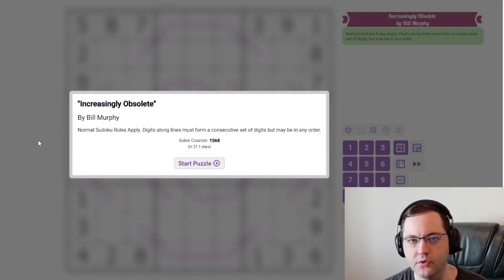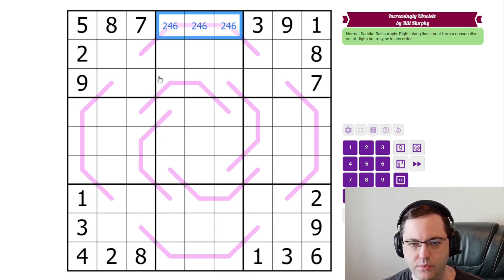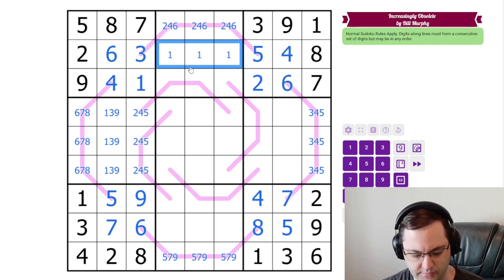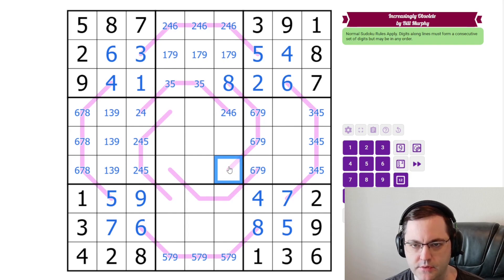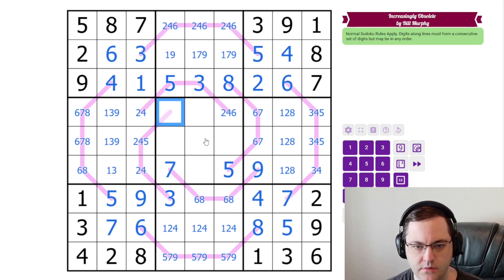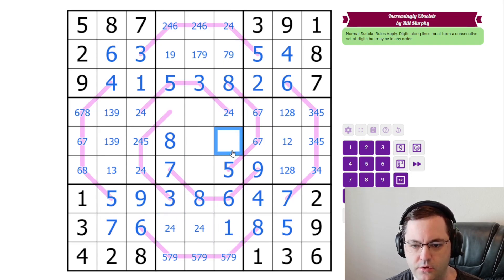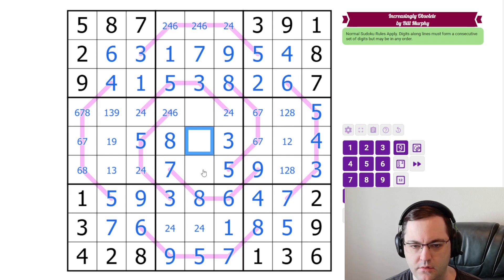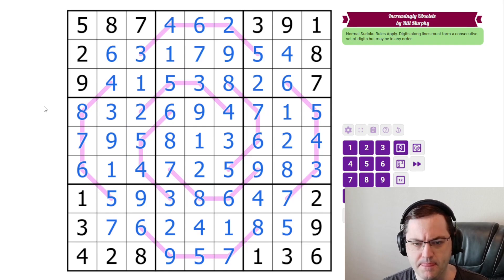GAS Sudoku Walkthrough - "Increasingly Obsolete" by Bill Murphy (2025-10-27)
Philip solves Bill's "Increasingly Obsolete", originally posted on October 27, 2025.

"HAPPY 4TH BIRTHDAY TO THE GAPP TEAM, THEY'RE LEGENDS GO SHOW THEM SOME LOVE!
I'm gonna do the full run tomorrow while I'm definitely working very hard ⁠daily-pencil-puzzles⁠

I've been playing Ghost of Yotei. It's fine. I'm gonna platinum trophy it because I platinum trophied the first one. (They put so much work into the combat system and I finished it with 90% odachi 10% smoke bombs, because there's a giant pause between npcs attacking, you can do the wind-up for the odachi while running at them)

Speaking of sense of obligation, today's Renban Sudoku will look awfully familiar. I had to."

Rules:
Normal Sudoku Rules Apply. Digits along lines must form a consecutive set of digits but may be in any order.

Hat times and dino: 6:30/12:00/Duplicated Dravidosaurus